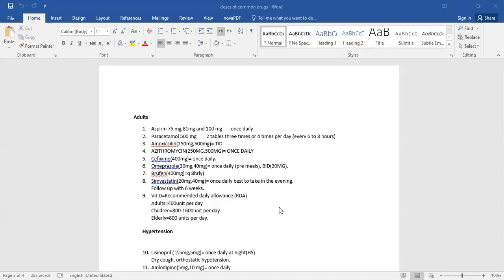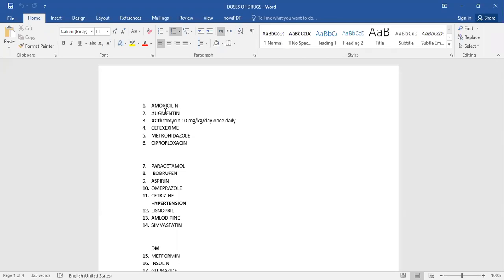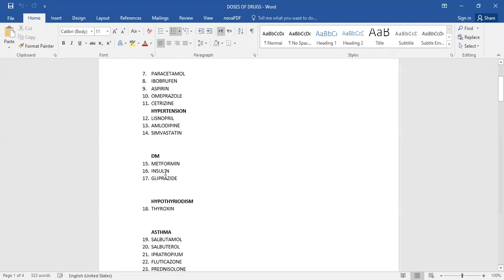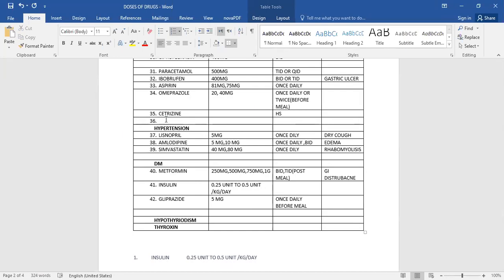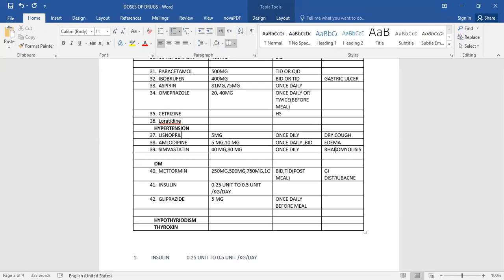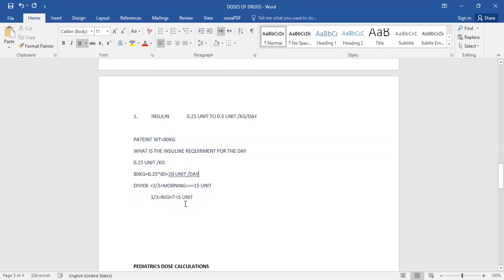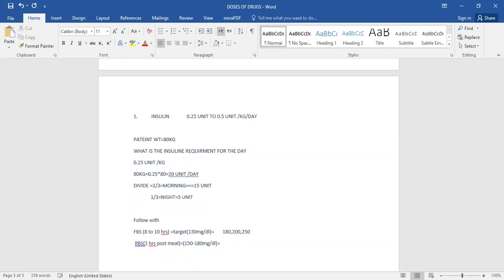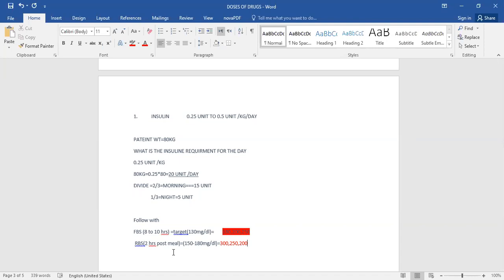DOSES OF COMMON MEDICATIONADULT BY DR KASHAN UDDIN NIAZI